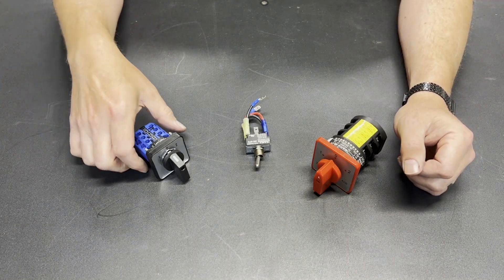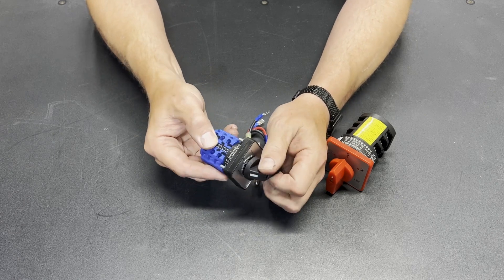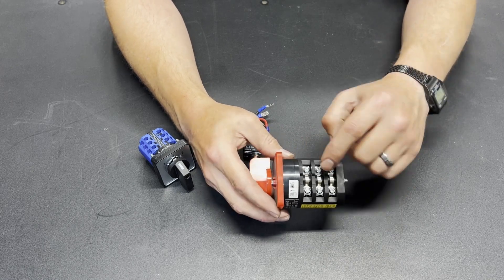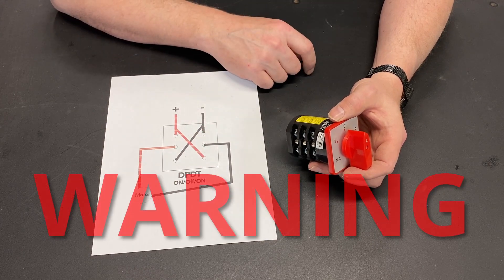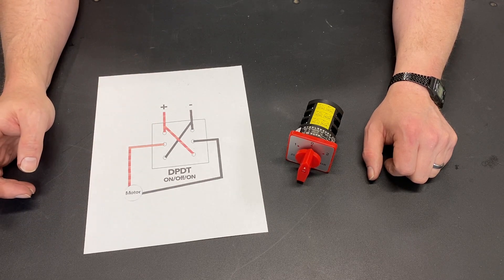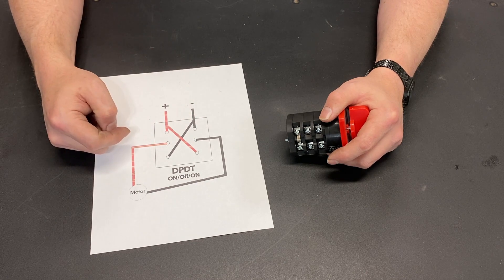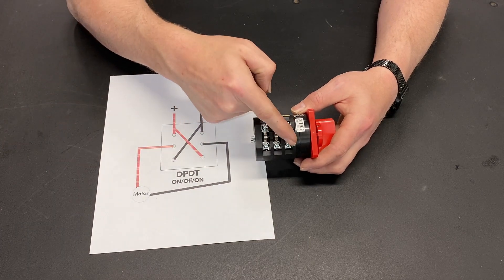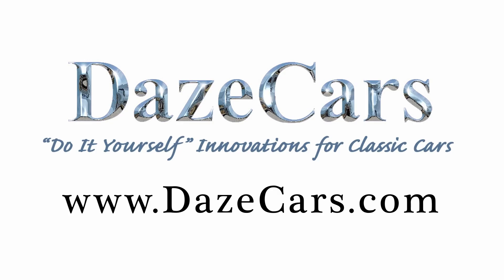Wiring a Rotary Direction Switch for a Treadmill Motor Conversion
I have done a video already on the basics of direction switches when wiring up a treadmill motor but even with that video I have been getting questions especially regarding rotary switches.  This video goes over the wiring of rotary direction switches as it relates to treadmill motors

3PDT direction switch